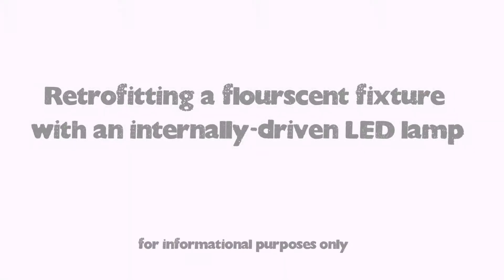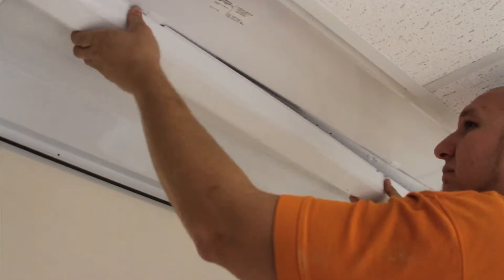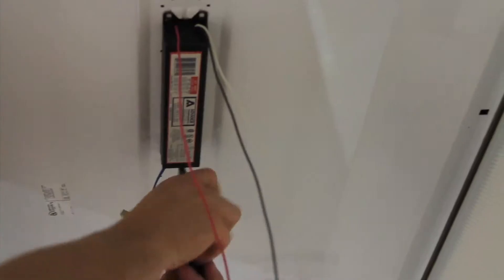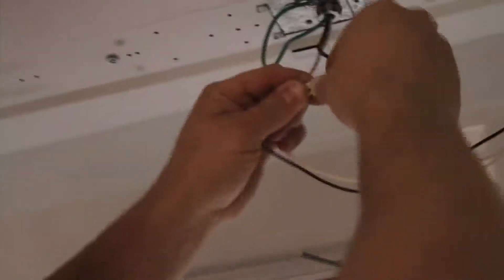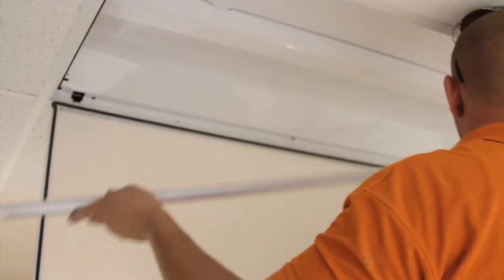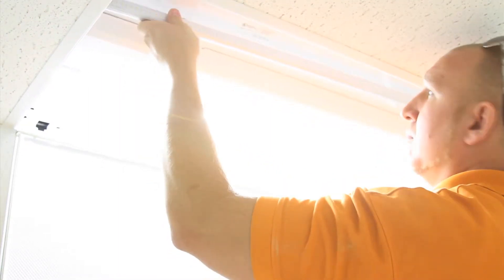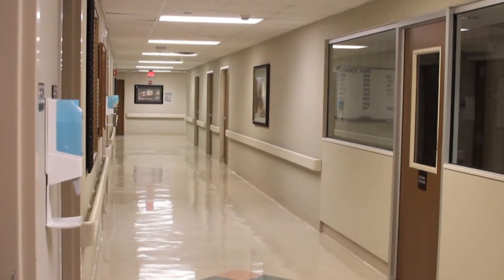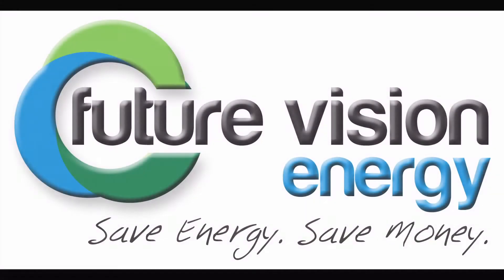Retrofitting a Fluorescent Fixture with an Internally-Driven LED Tube Light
| This is an informational video showing how we retrofit fluorescent fixtures with LED tubes with internal drivers. This video is NOT an instructional video. Rather it is designed to show you the highlights of what we do when we retrofit fluorescent fixtures with LEDs.